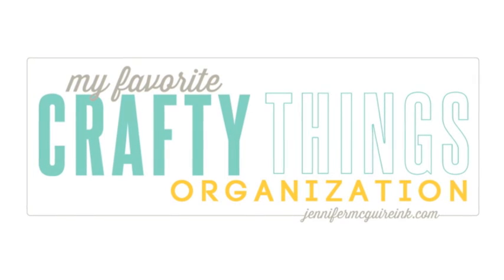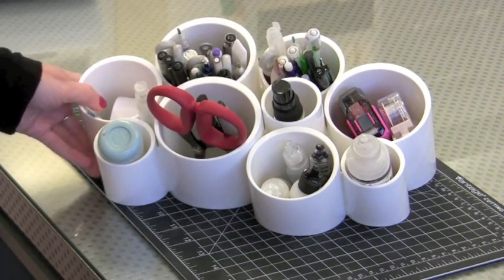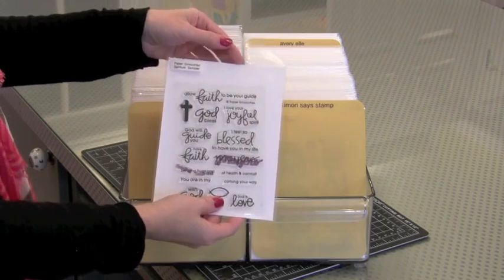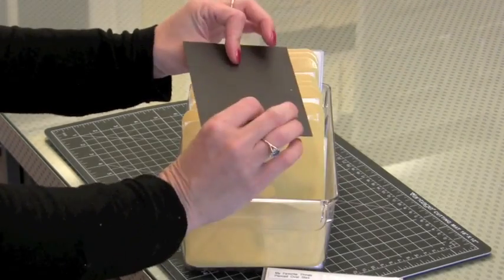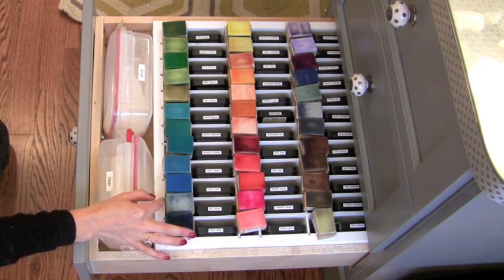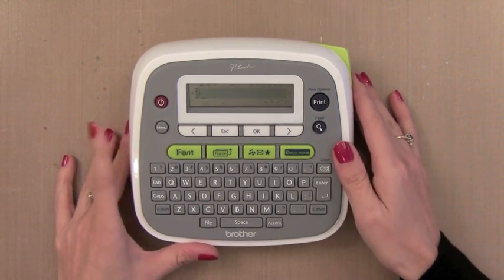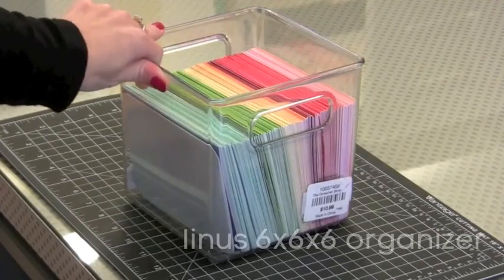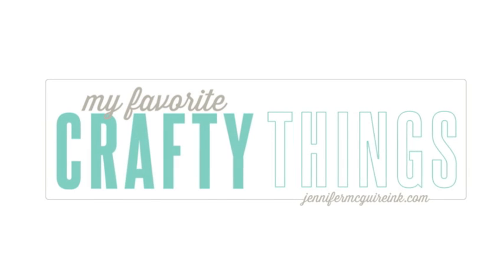My Favorite Crafty Things: Organization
My favorite crafty organization. ***SUPPLIES ARE LISTED BELOW.***